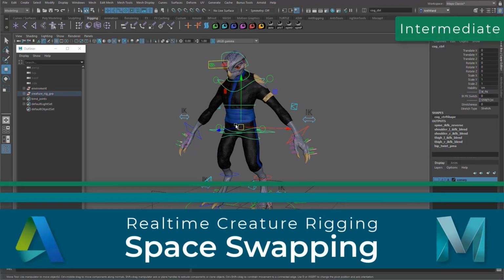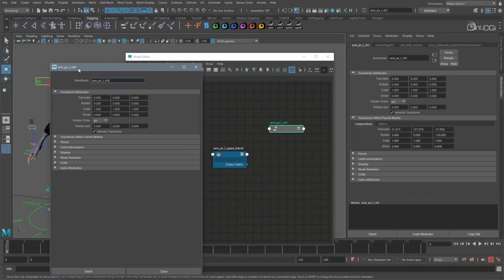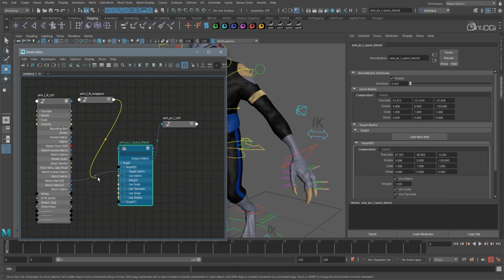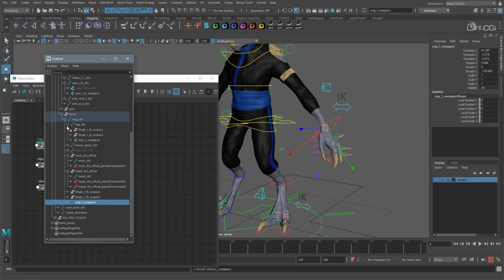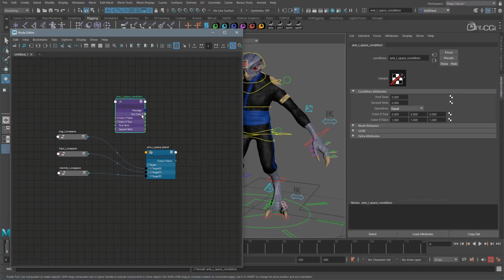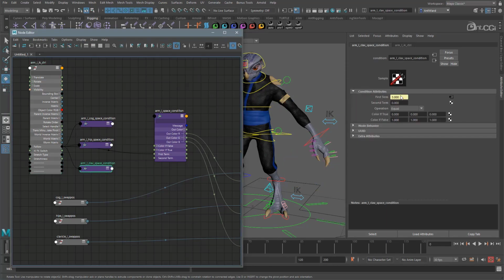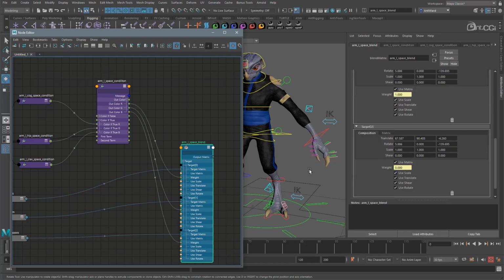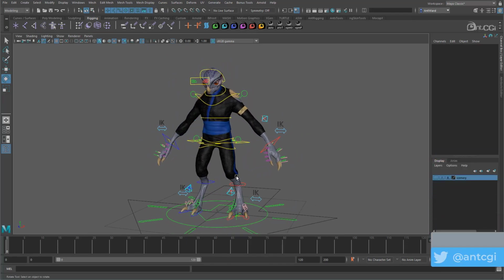RiggingInMaya | Part 14 | Space Swapping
Hello and welcome in my rigging in Maya series.

The arms, legs and torso are now rigged but before we move on we are going to look into some space swapping options. We will use Maya’s matrix nodes to add the option to swap between two parents, and also multiple parents.
00:00 Introduction
00:15 Channel Support Options
01:20 Elbow Space Swapping with Two Options
07:36 Hand Space Swapping with Four Options
20:55 Reset Locators with offsetParentMatrix
22:20 Swapping Applied to All Limbs
22:48 Join the antCGi Club